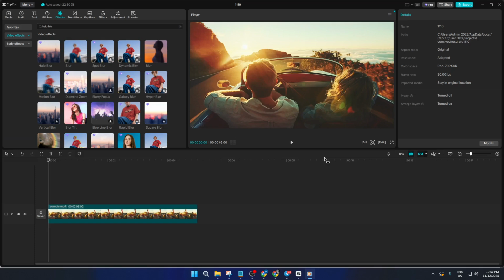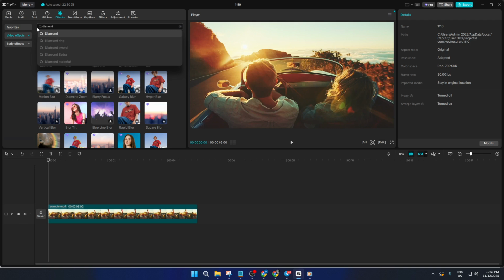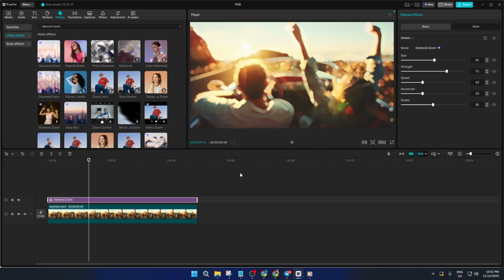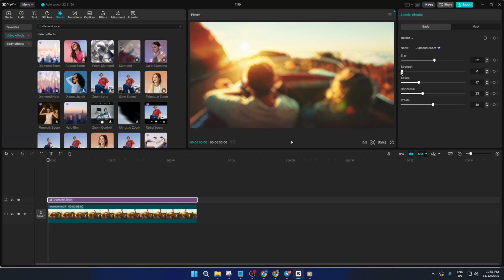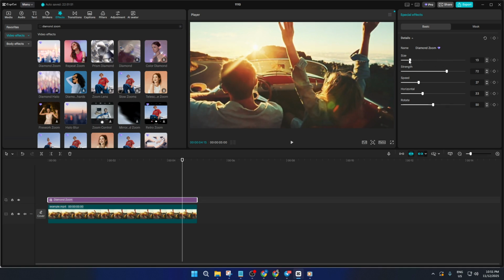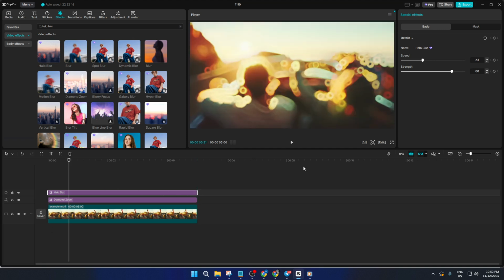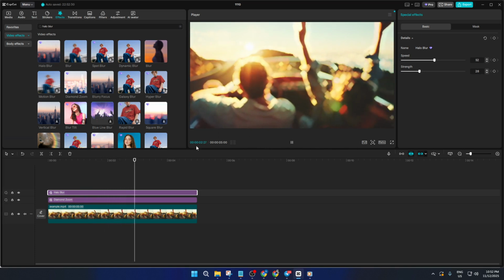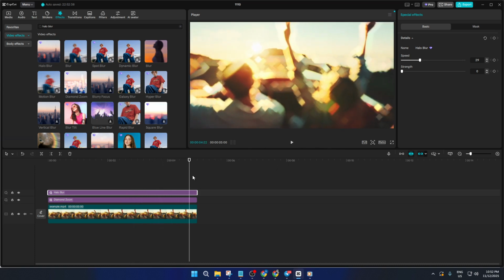How to add diamond zoom and halo blur effects in CapCut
Learn how to create stunning videos by adding diamond zoom and halo blur effects in CapCut with this step-by-step tutorial! Whether you’re editing on CapCut Desktop, Web, or Mobile, we’ll cover everything you need.

This tutorial will teach you how to use CapCut’s built-in tools to enhance your videos with dynamic zooms and creative blur transitions. We’ll demonstrate easy methods for beginners and advanced customization options for experienced editors.

Supported platforms: CapCut Desktop, Mobile (iOS/Android), and Web.